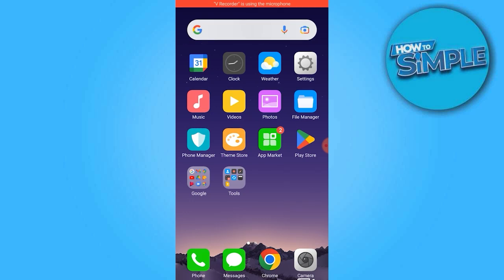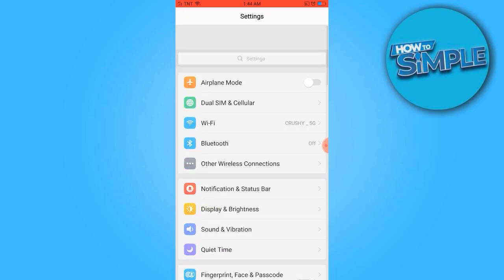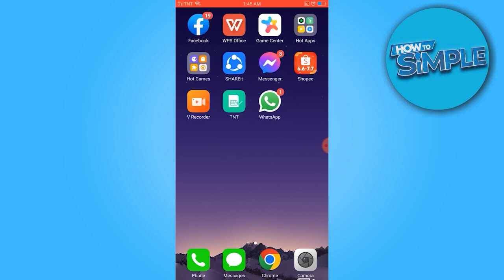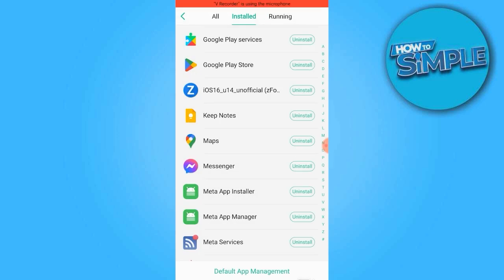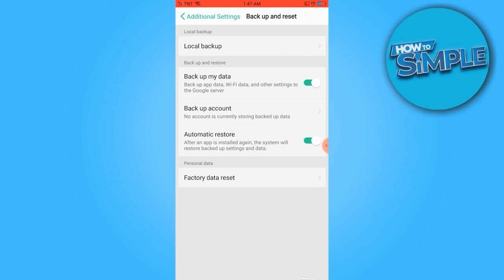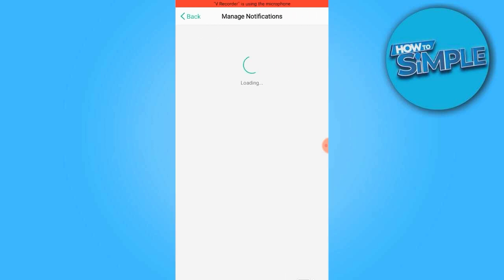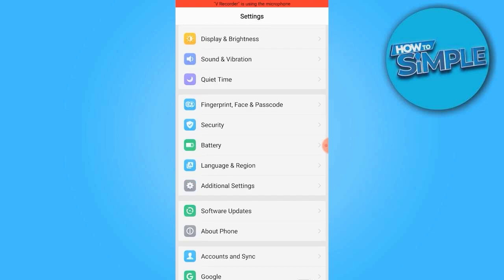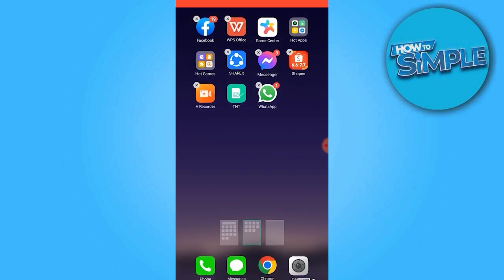How to Fix Messenger App Not Opening (2025)